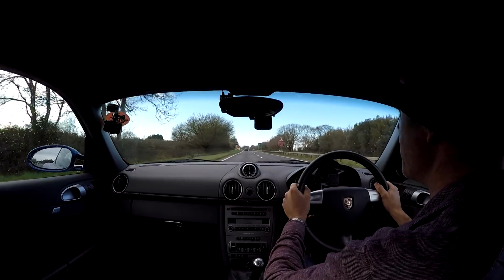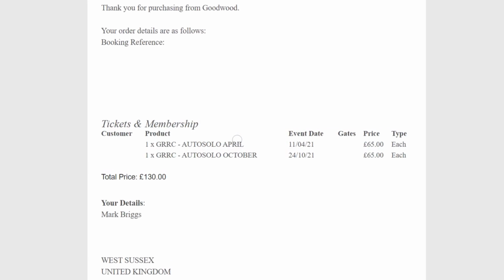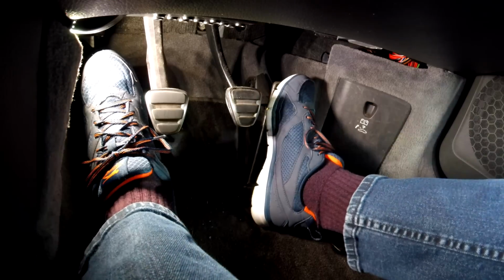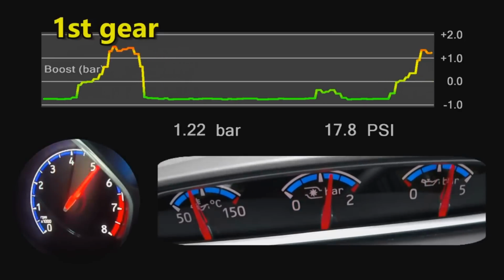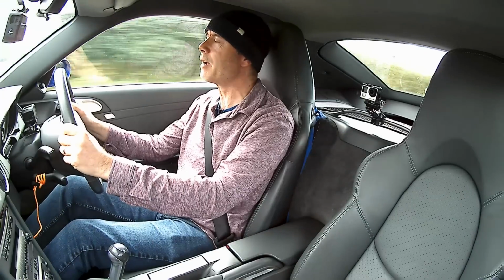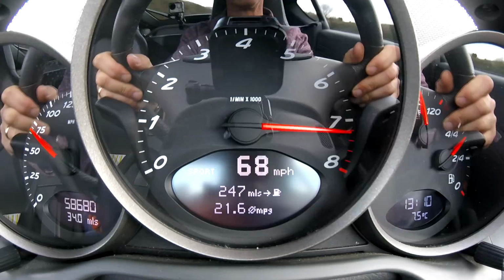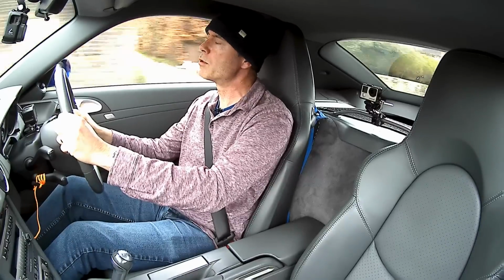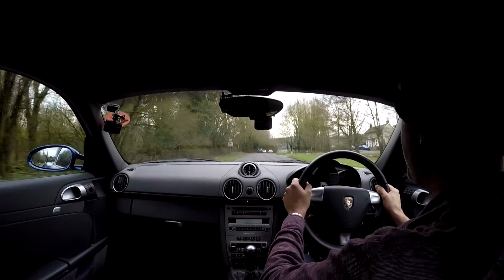Porsche Cayman 987 - day 53 : Exploring 'Sport Mode'...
Exploring exactly what Sport Mode does and, according to some, ruining my Porsche Cayman in the process 😂

My trackday and vlogging kit;

GoPro HERO7 Black
GoPro Shorty Mini Extension Pole
JK MIC-J 044 (TRS) lavalier microphone
Zoom H1 field recorder
GoPro HERO5 Session
Aputure AL-M9 Mini LED Light
GoPro HERO4 Black
Hague Car Headrest Mount
GoPro suction cup mount
GoPro ball-joint buckle
Sony FDR-AX33 4K Handycam
Rode Videomic
Joby Gorillapod 3K kit
A119 VIOFO dashcam
Draper Tyre pressure gauge
Driving gloves